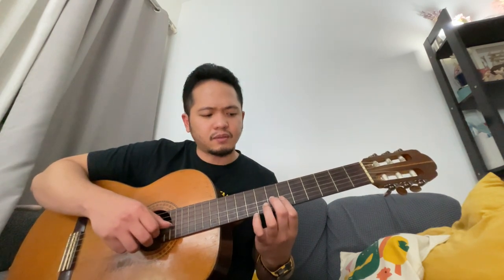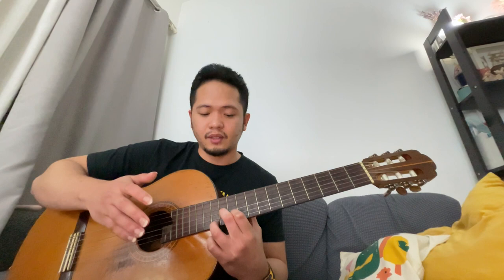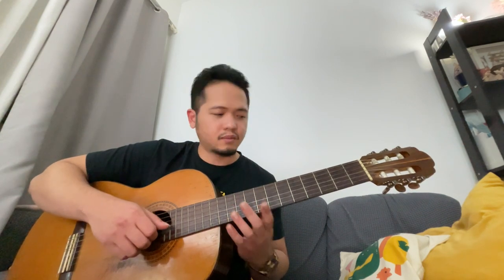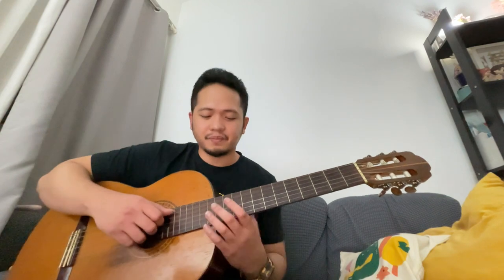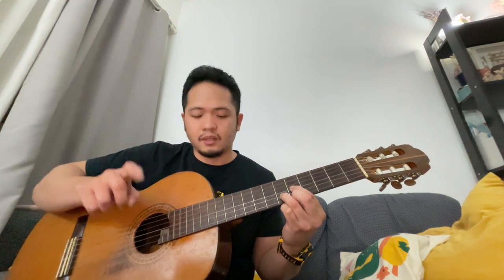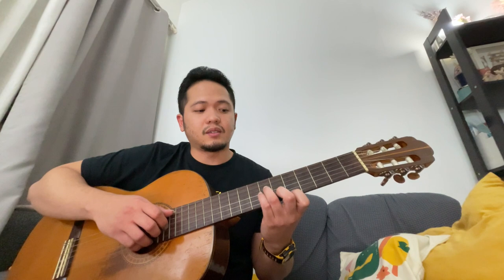Ear Training (Hotel TV by Lawrence - Chords) (Week 137)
Play through starts at: 13:55

Hello all. My name is Steven and I have been playing guitar for over 10 years now. It first started as a hobby then I eventually took it as a career. I graduated from a conservatory as a classical guitarist but it has always been my dream to play jazz, blues, or any other genre with a full knowledge to what I'm playing.

Tho you might expect that I should be better than this due to my degree, but to me, improvisation is something that you have to work harder on if it's not your talent to begin with. I don't have perfect pitch, and I'm still not creative enough when improvising. I do know my notes, and my music theory, but as you can see, I still cannot apply all of those straight away on the guitar.

Ever since I graduated 4 years ago, I completely lost the fire within me to improve, and I'm putting this video out here to push myself to practice more and prove that you can always learn a new skill with enough dedication.